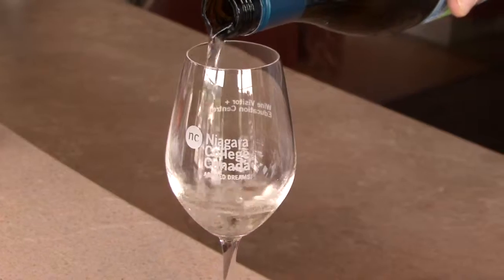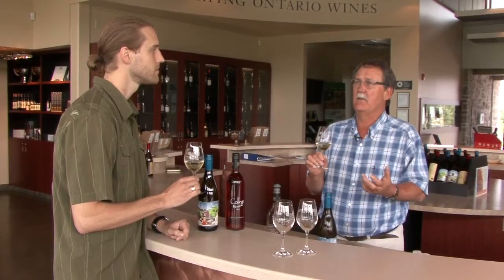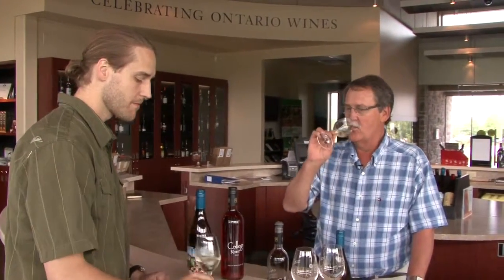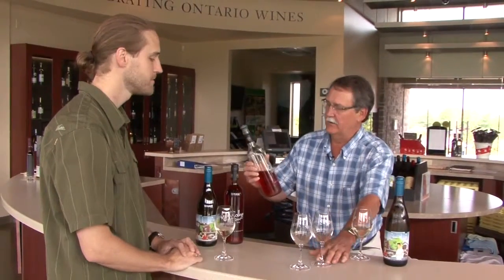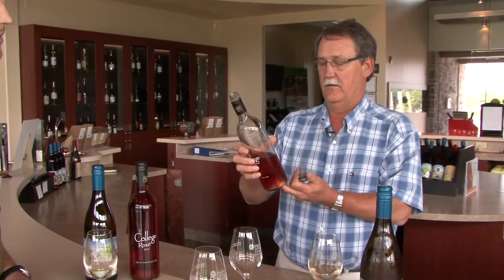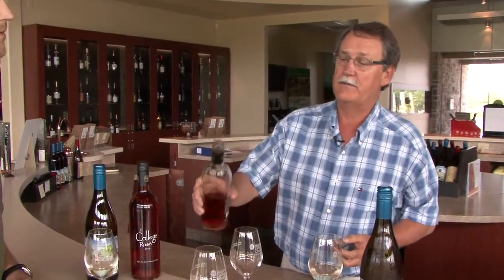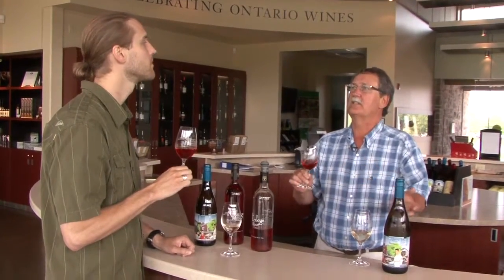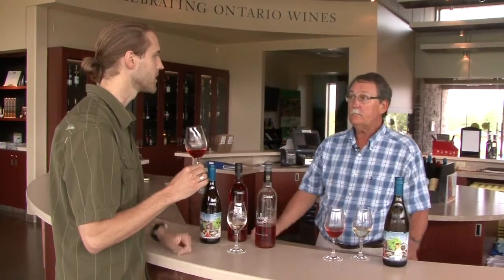2010 College Tasting.mp4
Welcome to Part 2 of our look at the bottling process at the Niagara College Teaching Winery. In this segment, our host, Michael Valaitis samples some of the college's new 2010 releases with winemaker Terence Van Rooyen